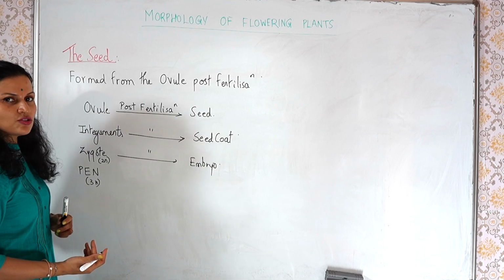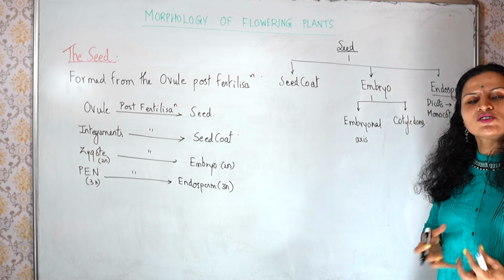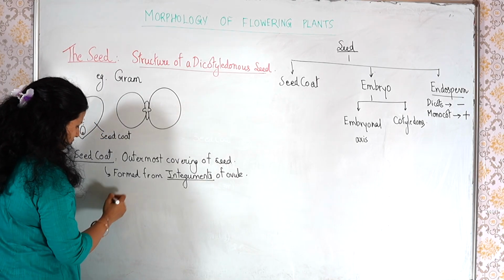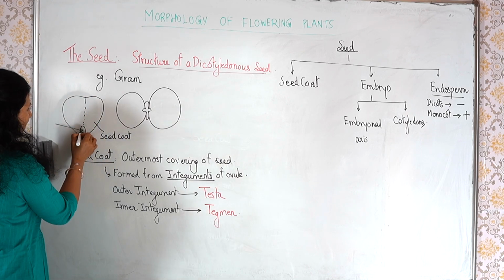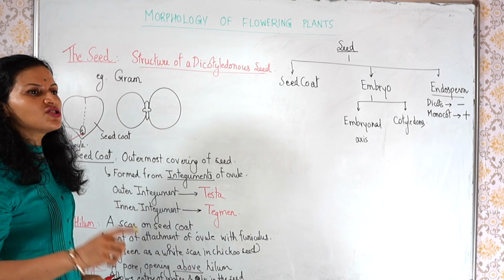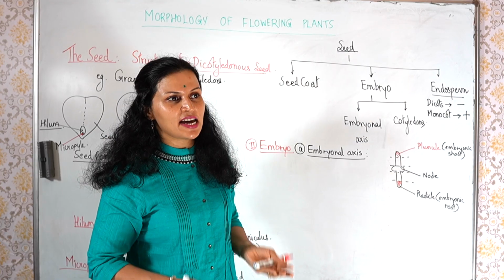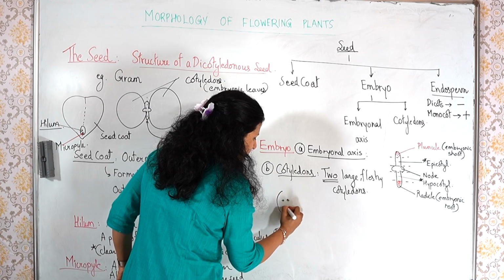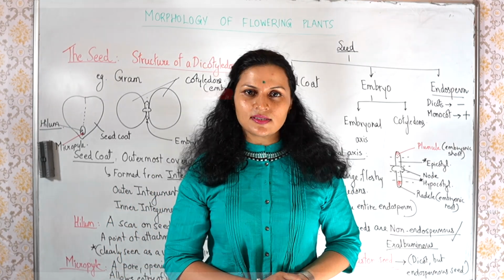Structure of Dicotyledonous Seed | Gram Seed, Hilum, Micropyle & Embryo | NEET Biology | Part 25🌱🔥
Description
Learn the structure of a dicotyledonous seed using the gram (chickpea) seed as the NCERT example. This lecture explains the parts of a seed, seed coat, embryo, embryonal axis, cotyledons, hilum, micropyle, and why most dicot seeds are non-endospermic.

⏱️ Timestamps
00:00 Introduction
00:24 Formation of Seed after Fertilization
01:11 Parts of a Seed
01:51 Structure of Dicot Seed (Gram)
02:11 Seed Coat (Testa & Tegmen)
03:23 Hilum & Micropyle
04:15 Embryo (Embryonal Axis & Cotyledons)
05:01 Plumule, Radicle, Epicotyl & Hypocotyl
06:26 Endosperm in Dicot Seeds
06:43 Exception – Castor Seed

Formation of seed
Parts of a seed
Structure of dicot seed (Gram)
Seed coat (Testa & Tegmen)
Hilum
Micropyle
Embryo
Embryonal axis
Plumule
Radicle
Epicotyl
Hypocotyl
Cotyledons
Non-endospermic (Exalbuminous) dicot seeds
Castor seed (Exception)